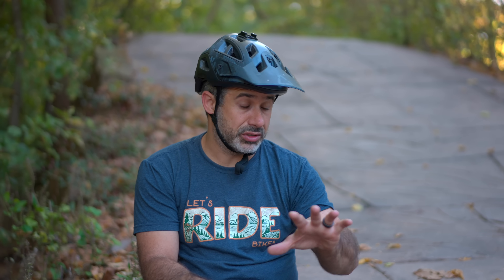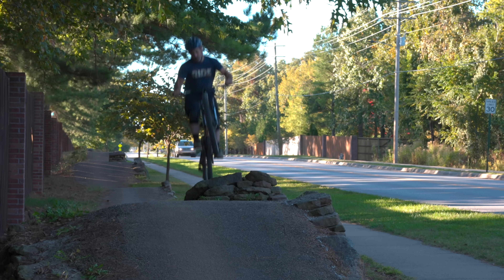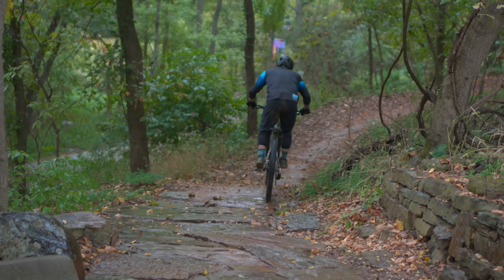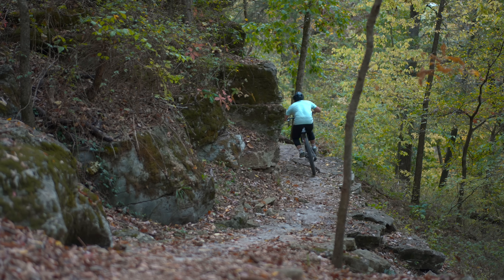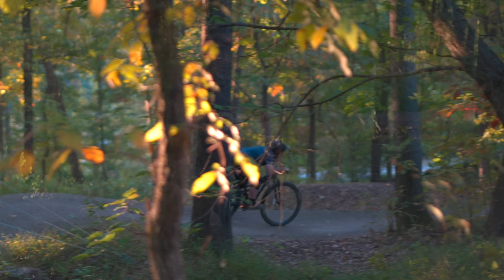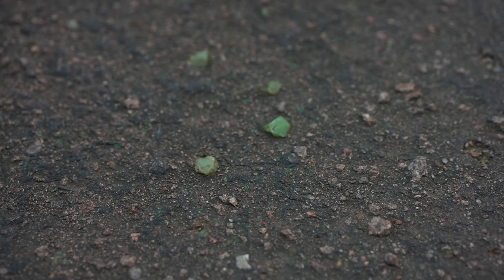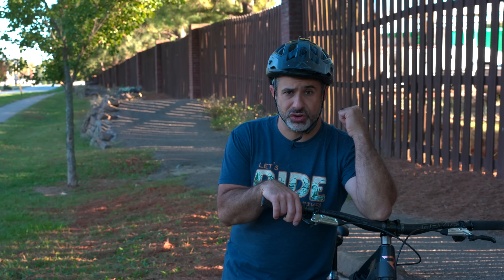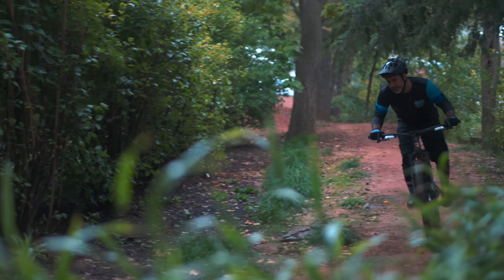Why these paved MTB trails are absolutely genius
Many mountain bikers would be horrified at the prospect of paving backcountry trails, and nobody is suggesting anyone do that.

When you're in an urban setting and trails are part of city infrastructure, they need to be accessible to everyone, work in any weather, and require as little maintenance as possible. Armoring MTB trails with asphalt, concrete, or rock armor makes total sense in certain situations, and they're fun to boot!

In Bentonville, the further you get from the greenway, the more natural and technical the trails get, and that's how it should be. But if you're ever in the area, check out these paved jump and rhythm sections for an undeniably fun experience.